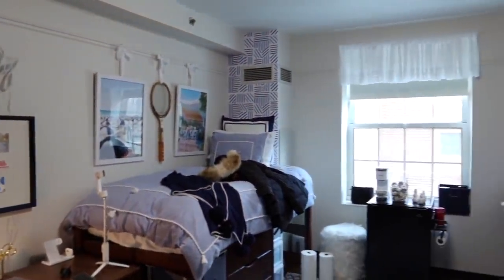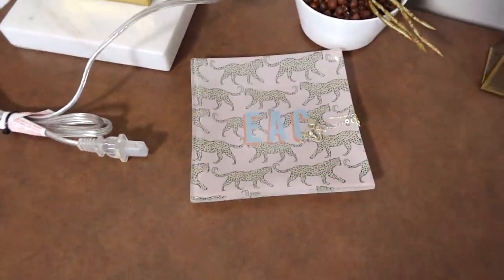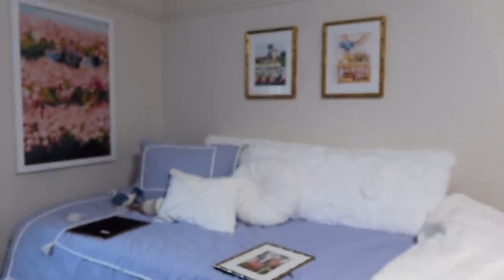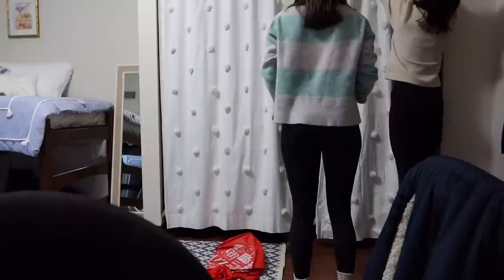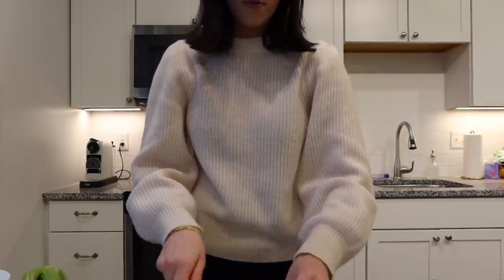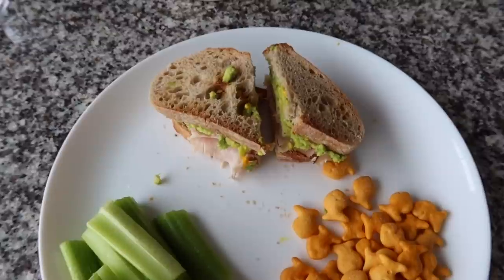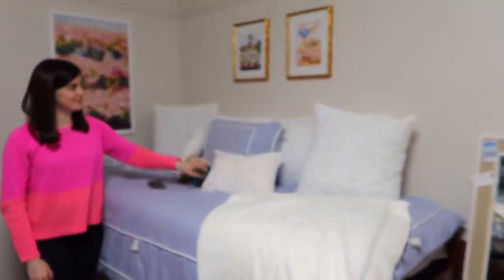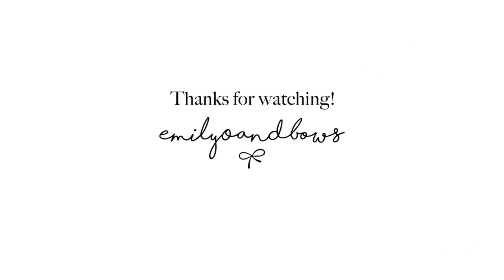VLOG | settling back at school for second semester! unpacking, getting organized, dorm decor!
Hi friends! I am so excited to share today's video with everyone! Elizabeth and I drove back to Miami for my LAST semester of school! We spent Sunday and Monday unpacking, settling in, and refreshing Ebeth's dorm room! I hope you all enjoy!

Duvet Insert:

Standar Sham:

Standard Pillow Insert:

Luxury memory foam mattress topper:

Mattress Pad:

Velvet throw pillow:

Sheet set:

Pillow insert for euro sham:

White Blanket:

Folding Lap desk:

Similar Navy blue throw:

White throw blanket:

PB Teen Long fluffy luxe huggable pillow:

PB Teen knotted velvet pillow cover, white:

Pinboard framed mirror:

Accessories:

Similar Woven Elephant:

Exact elephant (on Etsy)

Faux white orchid:

Weighted phone charger:

Storage Bins:

Storage fur stool:

DESK
Rotating gold and glass desk organizer

Divided desktop organizer

Crystal cube base task lamp

Similar desk lamp

Wireless charger

Gold basket

Bulletin board

Laptop case

WALL DÉCOR

Bamboo 11x14 picture frame

Gold bamboo 8x10 frame matted for 5x7

White 11x14 mats for 8x10 photo

Pom Pom blackout curtain

White picture hooks

BATH
Robe

Bath towels

hand towels

Shower caddy

Flip flops

Tissue box holder

Cashmere Sweater (Puff Sleeve on Sunday):

Cream Sweater (Monday):

FAQ:
Where do you go to school?
Miami University!
What are you studying?
Interactive Media Studies & Entrepreneurship!
Where are you from?
Cleveland, OH